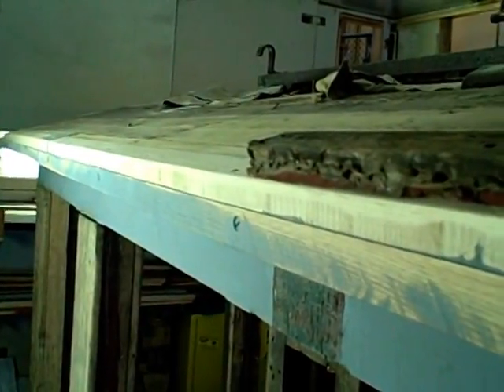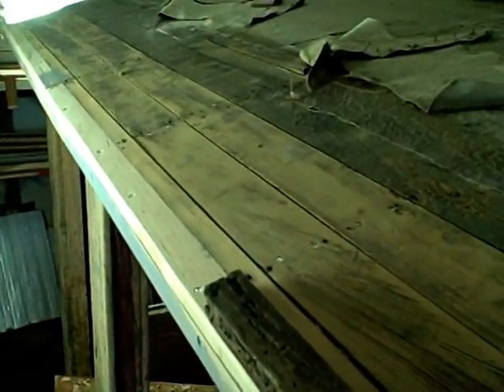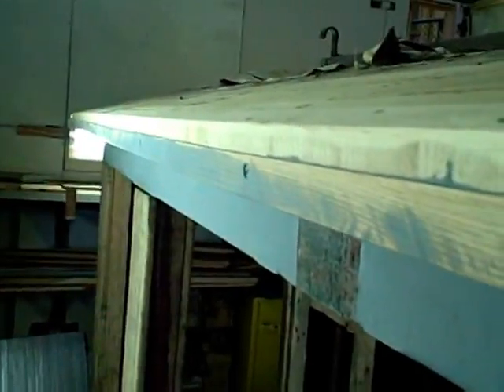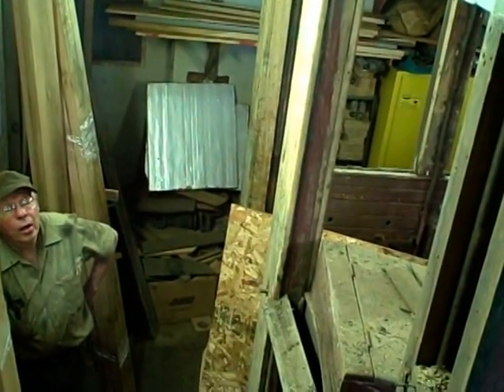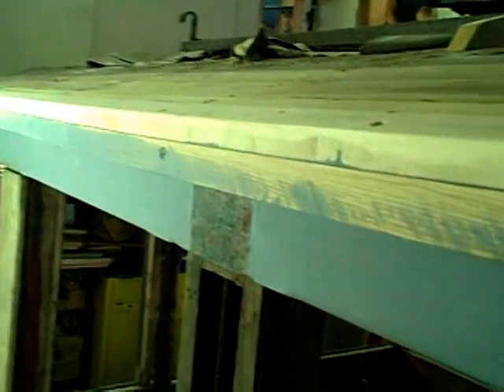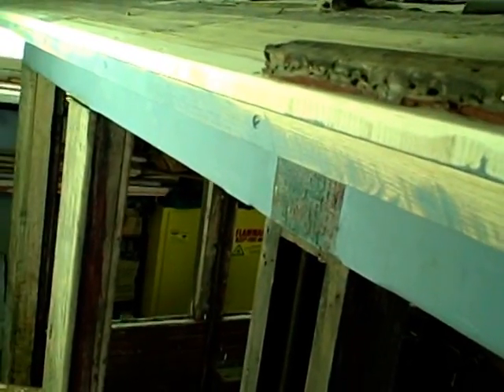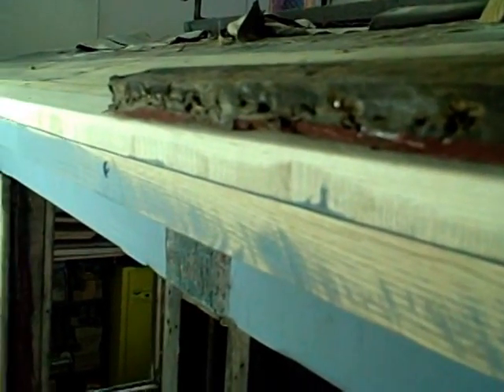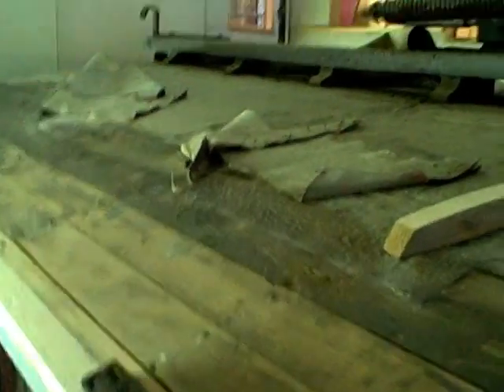ASL-100 8-9-08 Q2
Seashore Trolley Museum in Kennebunkport, Maine, is restoring the 1906 Atlantic Shore Line electric locomotive No. 100. This clip has Donald Curry explaining challenges with replacing wood in the cab roof. Video images captured and edited by Phil Morse. This project is funded in large part with resources made available through the Maine Department of Transportation via the Federal Transportation Enhance Act of the 21st Century (TEA-21). Matching funds were raised from a variety of sources, including a large number of generous Museum volunteers. Significant donations came from Amherst Railway Society, Kennebunk Savings Bank, National Railway Historical Society, Saco & Biddeford Savings Institution, Kennebunkport Business Association, Ocean National Bank, and The 470 Railroad Club. The major local sponsor for the project is the H. Albert Webb Memorial Railroad Preservation Award made available through the Massachusetts Bay Railroad Enthusiasts, Inc. (Mass Bay RRE).